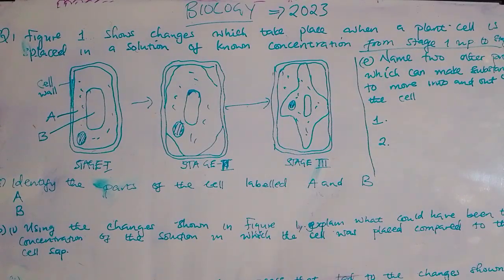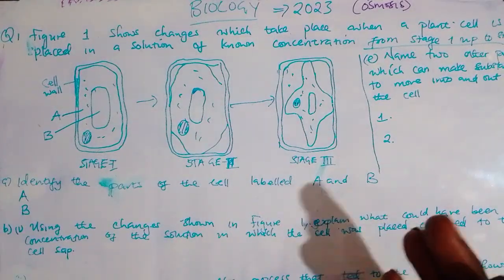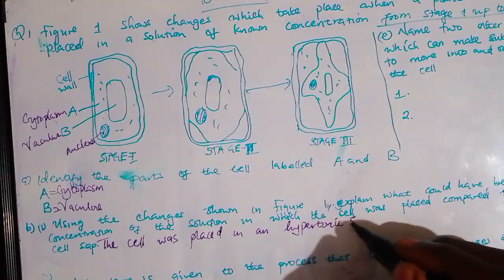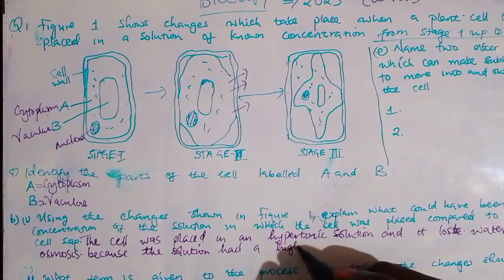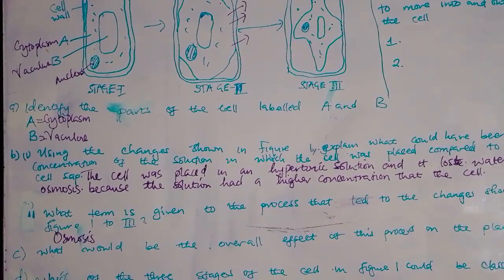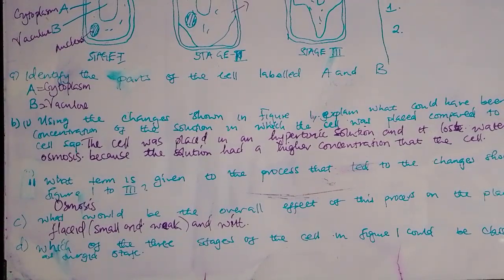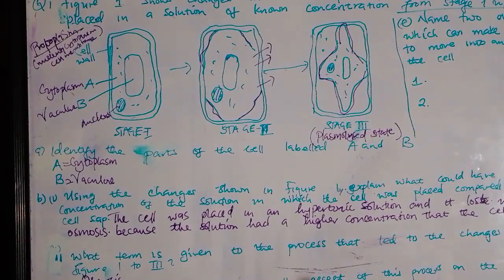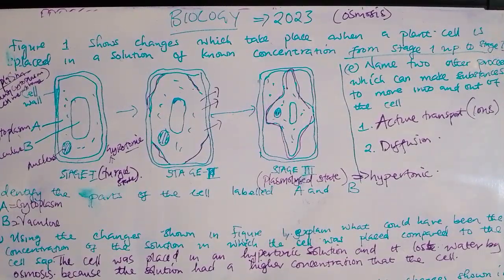GCE Biology Past Paper Revision 2023 | Q1 Osmosis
GCE Biology Revision lesson on OSMOSIS. Learn the definition of osmosis, movement of water molecules across a selectively permeable membrane, concentration gradients, hypotonic, hypertonic and isotonic solutions, and the importance of osmosis in plants and animals.
This video is perfect for Grade 10–12 students preparing for GCE examinations, school tests, and biology revision. The lesson is explained in a simple and exam-focused way to help you understand faster and remember longer.
Topics Covered:
Definition of osmosis
Selectively permeable membrane
Water potential and concentration gradient
Osmosis in plant cells and animal cells
Turgidity, flaccidity and plasmolysis
Practical applications of osmosis
GCE Biology exam revision questions